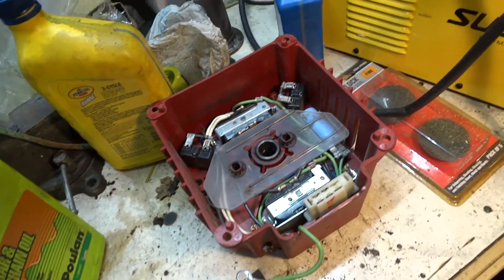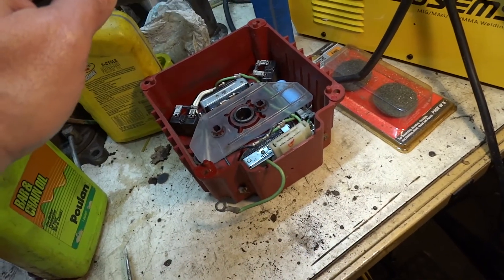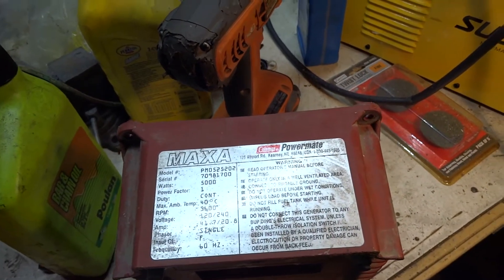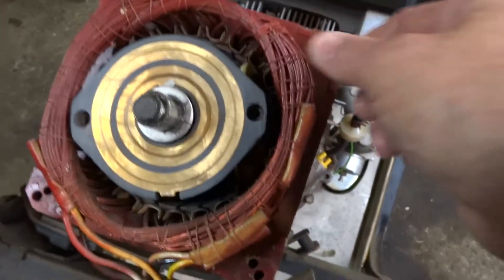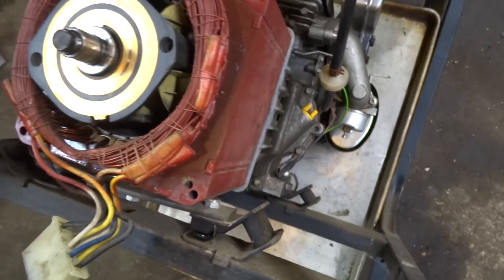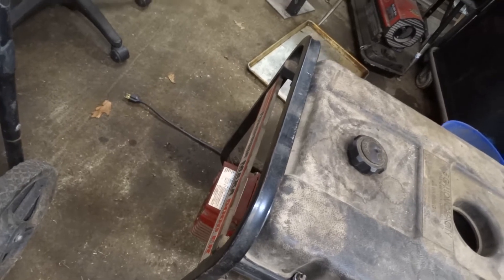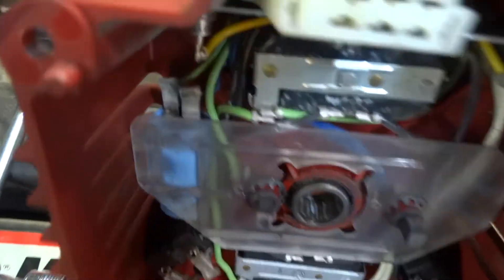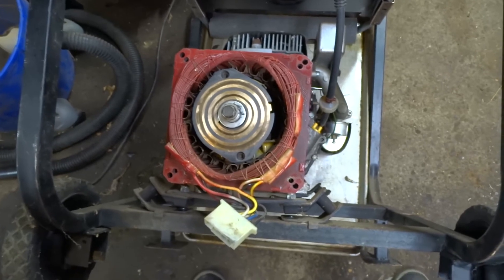Coleman 5,000 watt Generator repair attempt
trying to tack down an electrical problem with a Coleman 5,000 watt generator  3rd attempt.